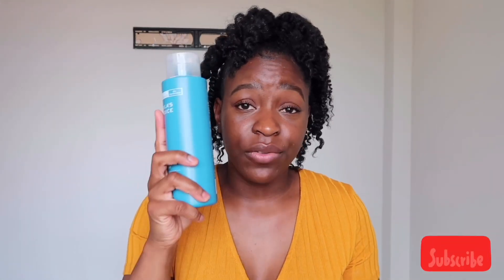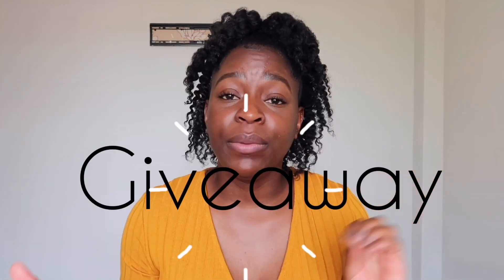Paula’s Choice BHA 2% Liquid Exfoliant Recap & Skin Oil Reducing Cleanser Overview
Hello friends,

Welcome back to another video this time watch my first impression of the Paula’s Choice Skin Balancing Oil Reducing Cleanser. I touched slightly on how my skin reacted to Paula Choice BHA 2%  liquid exfoliant and some before and after pic.

CLOSED
Don’t forget to enter my 🎉GIVEWAY🎉, watch the entirety of my video to find out how to enter and read below.

• PLEASE DO NOT RUSH THE PROCESS, CONSISTENCY IS  KEY, skin improvement takes time.

PC Skin a balancing Oil reducing cleanser

US/CA

• Paula’s Choice Youth Extending Daily Hydrating Fluid SPF 50

UK/EU

•Paula Choice BHA 2% Liquid Exfoliant
• Paula Choice Omega+ Complex Moisturiser
• Paula Choice Oil reducing cleanser

Worldwide
• Aloe Vera Gel

CLOSED
🎉🎉🎉🎉🎉🎉G I V E  A W A Y🎉🎉🎉🎉🎉
3. Like this video
5. Comment “Done” when you’ve completed the above

📍Once shipped I won’t be liable for any damaged, lost or stolen items